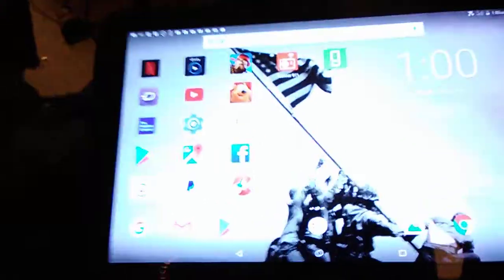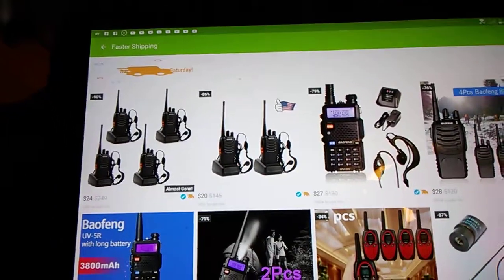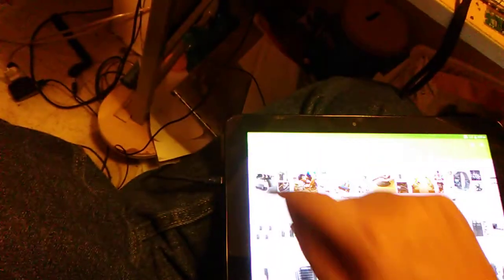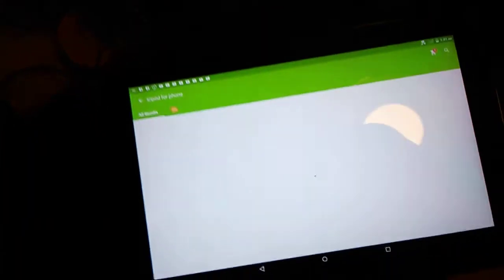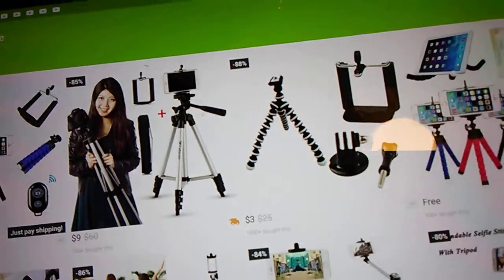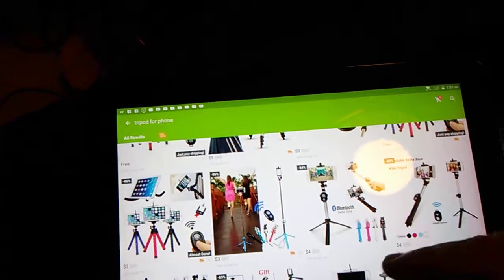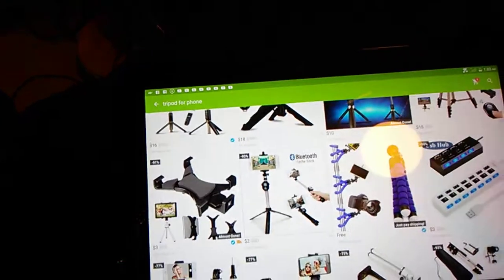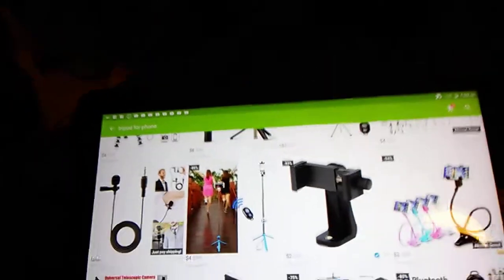A supplier I use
A message for a friend